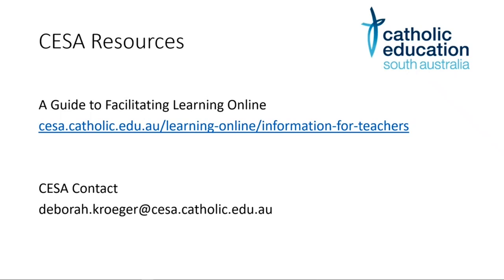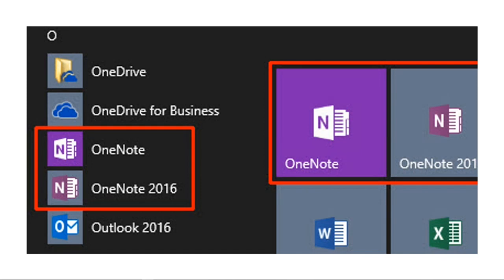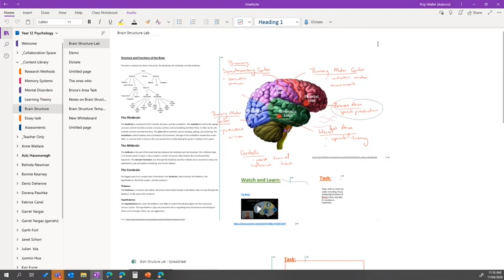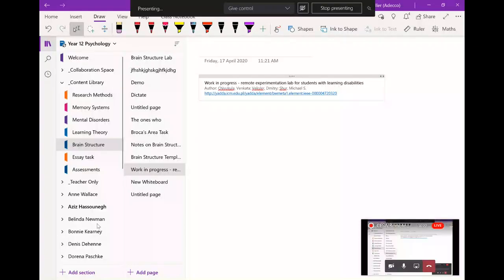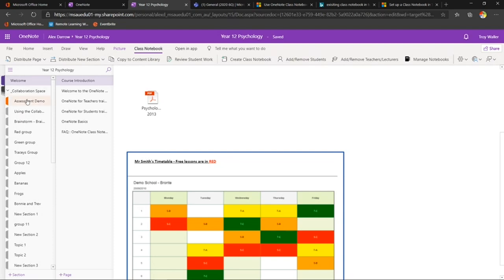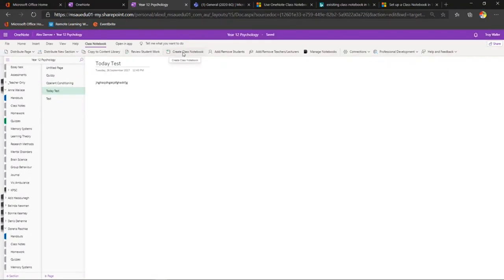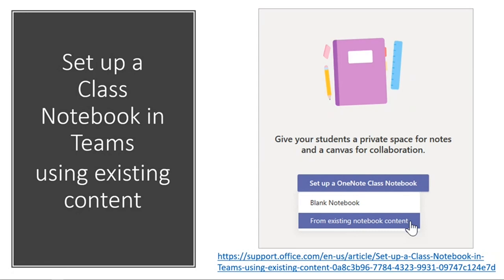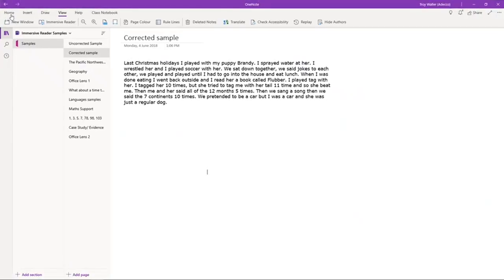Introducing OneNote & Class Notebook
In this video, Troy shows OneNote Class Notebook, a digital notebook for the whole class to work collaboratively or solo. You can use it for synchronous and asynchronous learning. It allows teachers to create a digital notebook for each class, group, term, or project. Teachers can create, manage, and distribute instructional content to entire classes or individual students. The flexible, yet structured format works similarly to traditional notebooks while allowing teachers to provide instant, real-time feedback to their students. Class Notebook includes a personal workspace for each student, a Content Library for shared information, and a Collaboration Space where student groups can work together.
You'll be excited to hear that every class Team comes with its own linked OneNote Class Notebook. So whether you choose to use OneNote or OneNote in Teams, this video will help you get started.
This was originally published as a webinar for CESA in April, 2020.